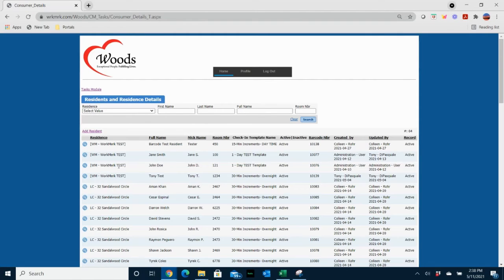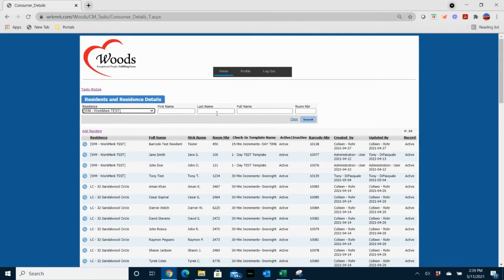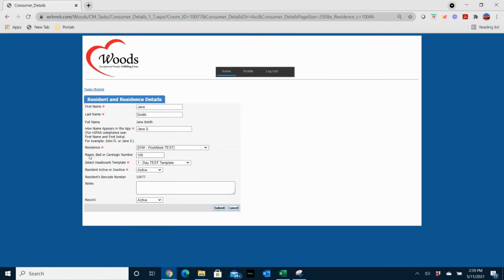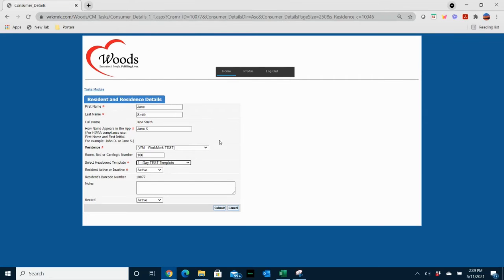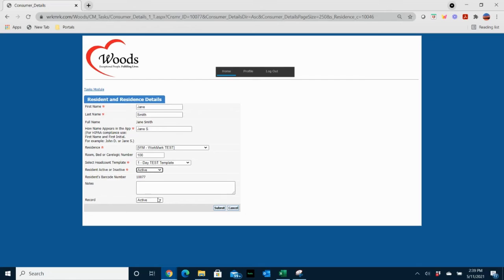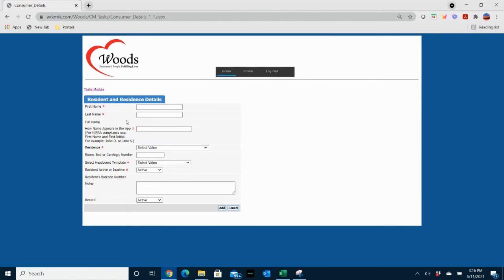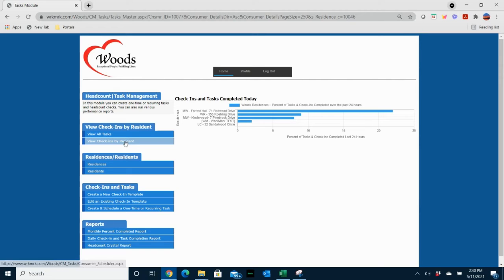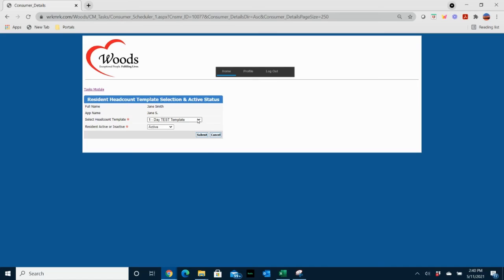WorkMerk Woods Portal: Resident Maintenance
Learn how to add residents, edit resident information, or archive residents in the WorkMerk Woods Portal.